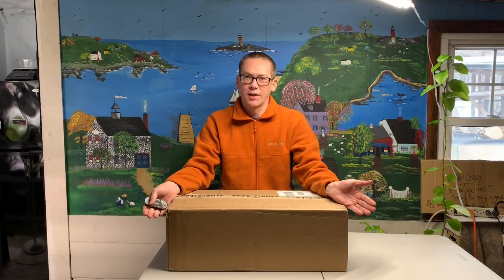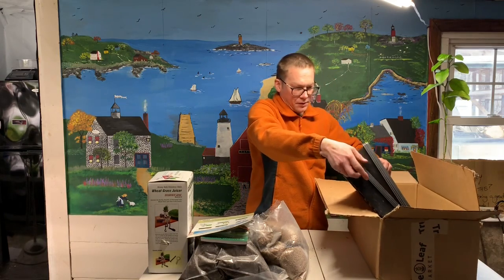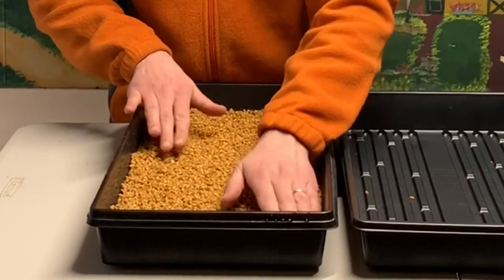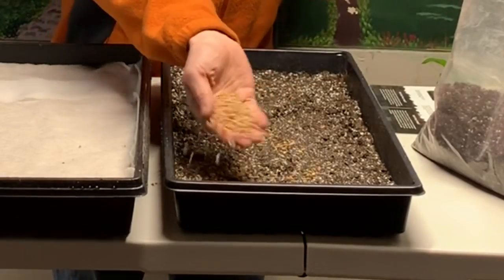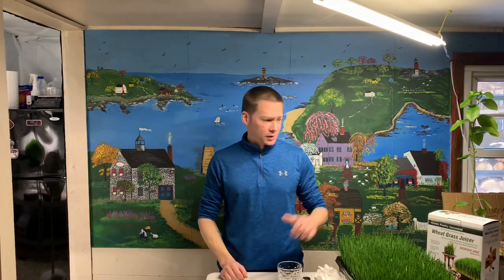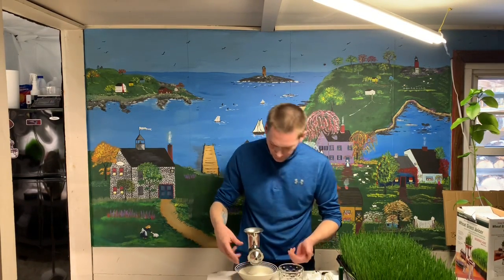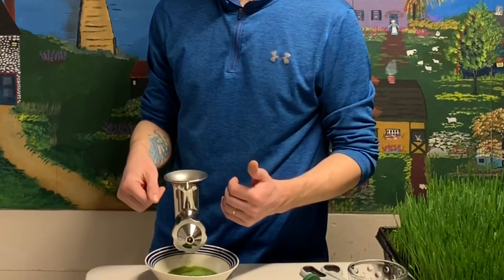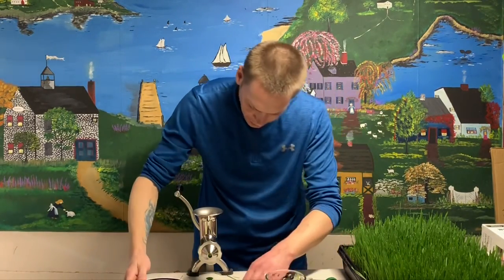How to Grow and Juice Wheatgrass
This a review of the True Leaf Market wheatgrass kit and Hurricane juicer. It’s a long video but I hope you find it helpful.
If you liked this video and wish to purchase seed and supplies please use my affiliate link to True Leaf Market This helps me help you at no cost to you!

Use Ebates to save 5% on True Leaf Market purchases.